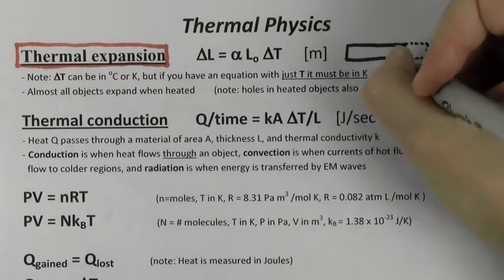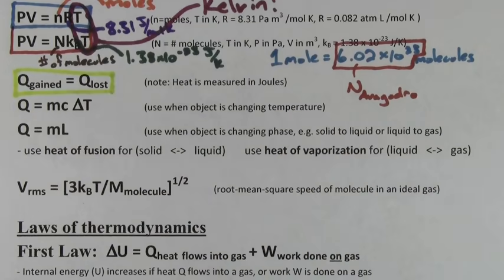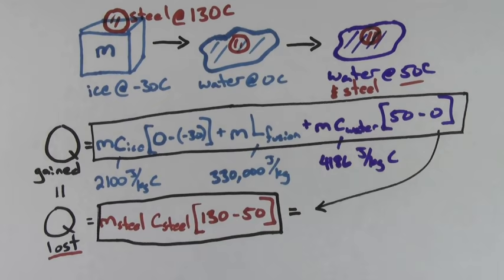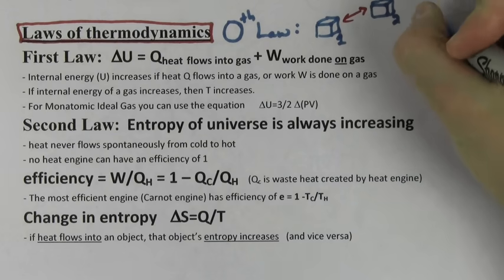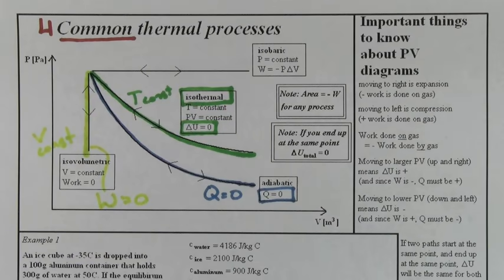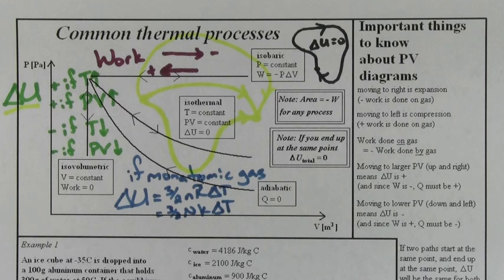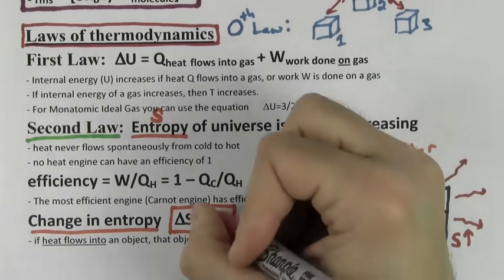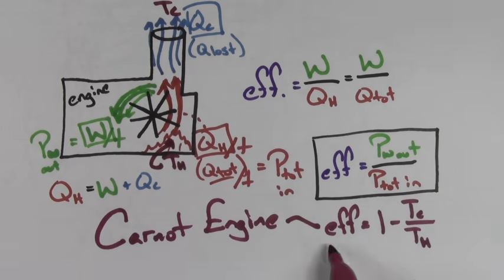Thermal Physics (AP Physics SuperCram Review)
Watch these videos in the weeks before the Physics AP exam to help you review.

Here are the review sheets for the AP Physics exam